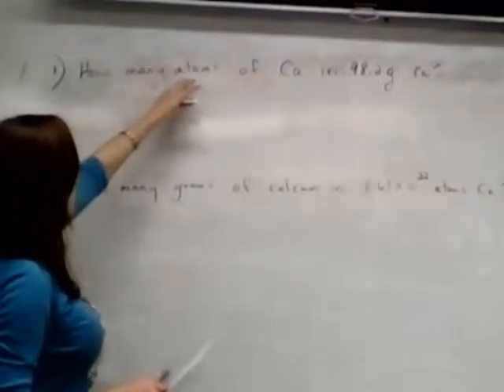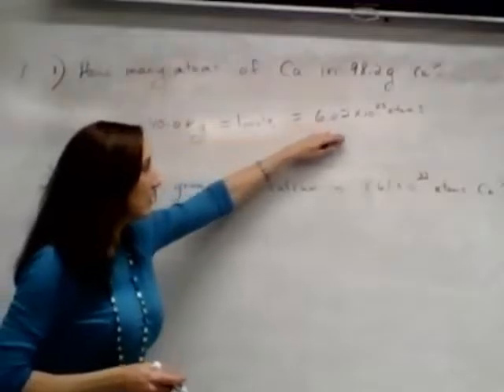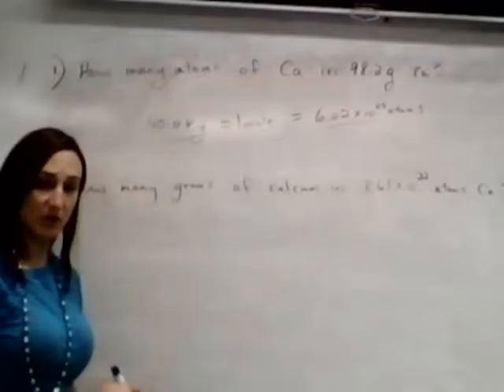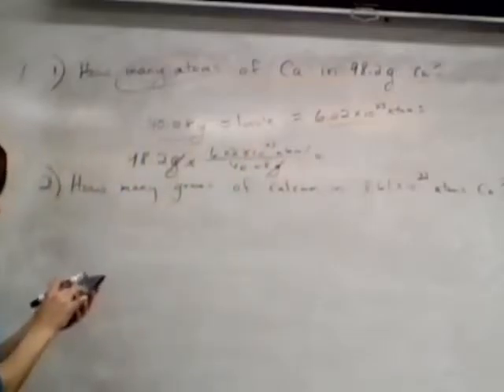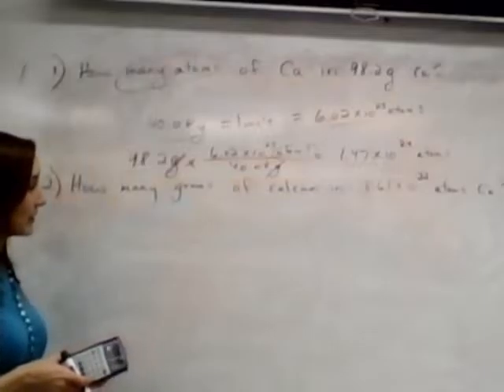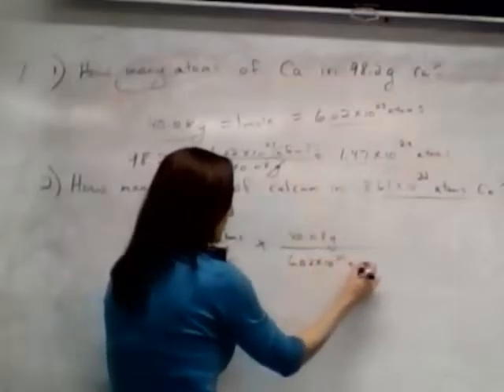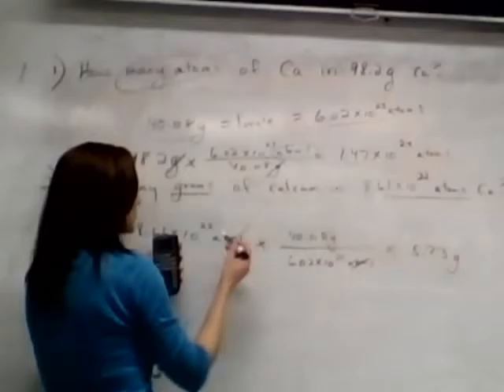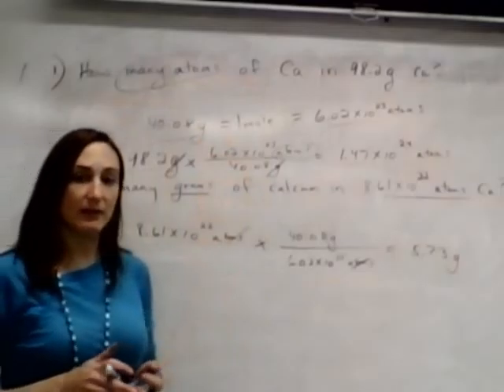U3L6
Sample Calculations for atoms and mass